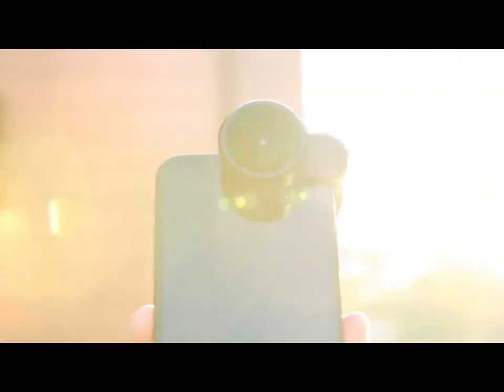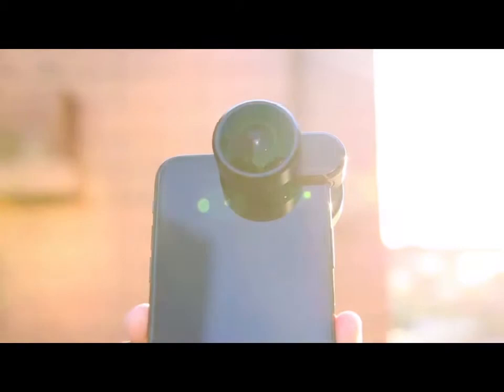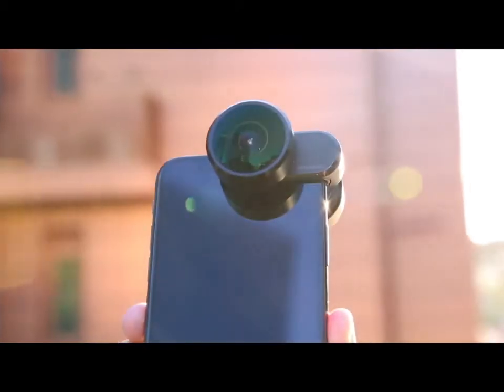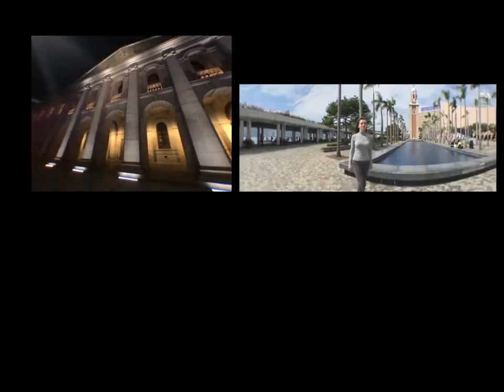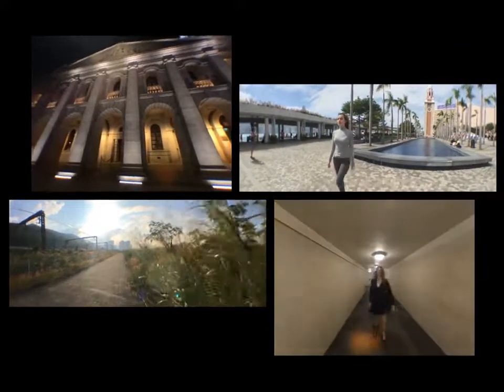NEW!! FusionLens 2.0 8mm Wide 23:9 Anamorphic lens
FusionLens is a dual lens optical system for mobile photographers to capture stunning wide-angle videos and photos. We believe there are unlimited possibilities to capture a precious moment.